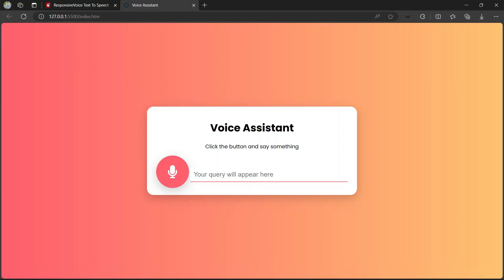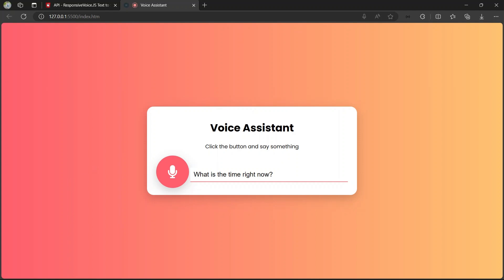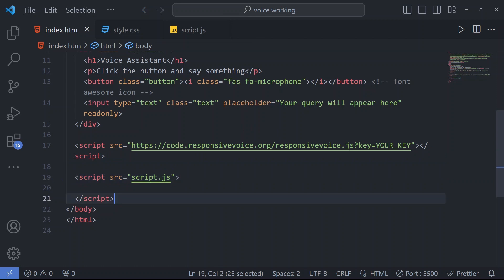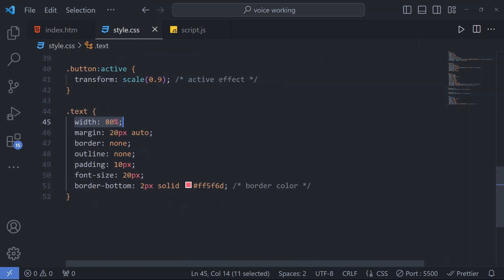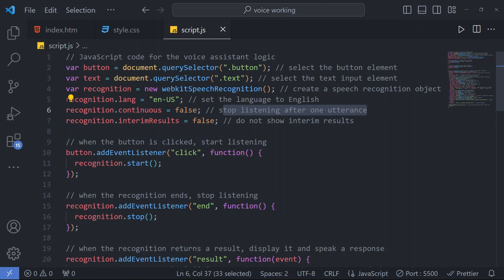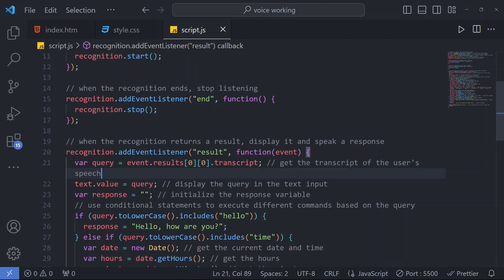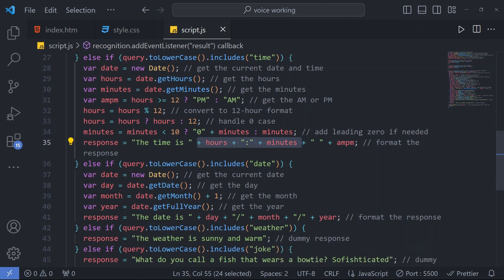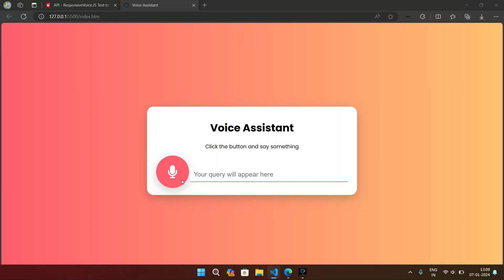🎙️Voice Assistant Using HTML Css and Javascript | Responsive Voice API | api projects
Please give a Star⭐ on GitHub and follow

⭐CHAPTERS--
00:00  Intro
00:09 About the Project
02:01  HTML
03:10  CSS
05:00  Javascript
11:17 Thanks for Watching

front end developer projects

front end projects using html css and javascript

best front end website design

best react projects for resume

react 10 projects

learn react js with projects

how to use html templates for website

html css javascript templates

how to make a restaurant menu website html

laravel login and registration

food ordering website using javascript

food ordering website using html and css

bringing websites to life with javascript

education website html css

restaurant menu website html css

best ecommerce website html css javascript

react and tailwind css project

create a game using html css and javascript

how to create a gaming website using html and css
front end projects for resume

best css projects

react projects

html new project

practice website for html css

10 html css javascript project

best portfolio using html and css

game using html css javascript